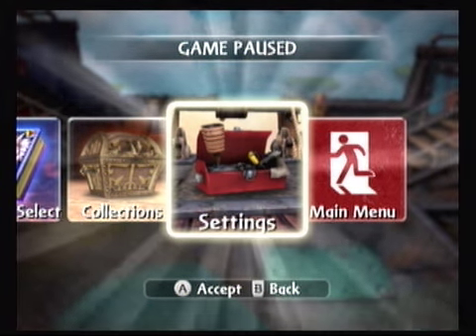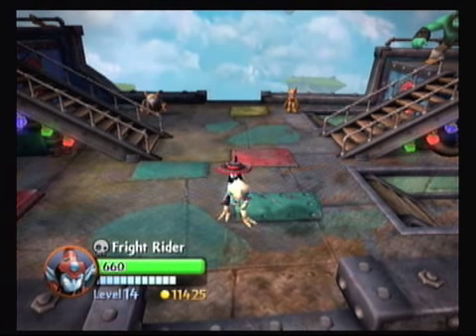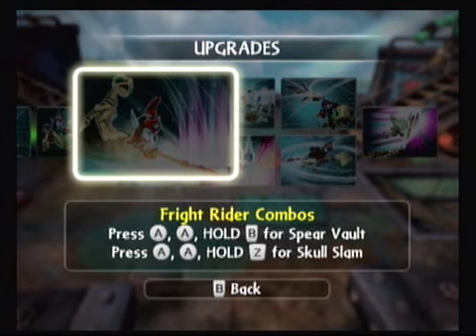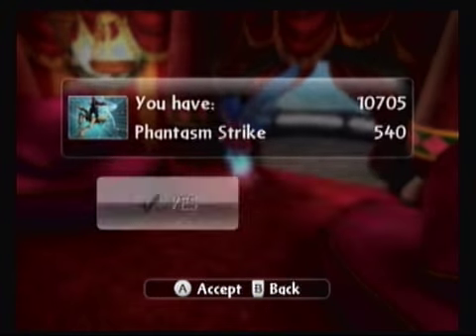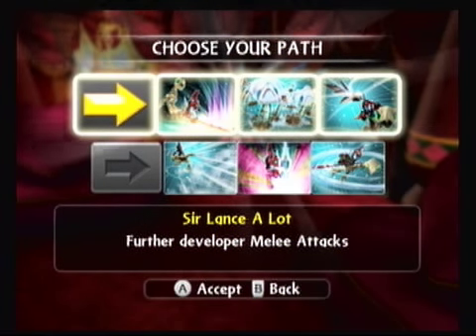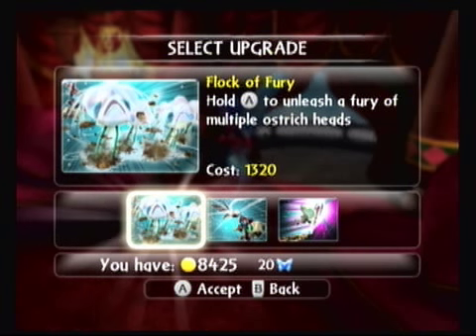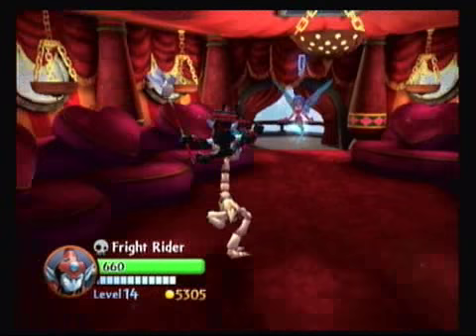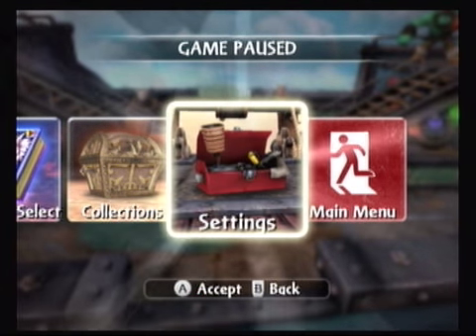Skylanders Giants Part 117 Fright Rider's Sir Lance A Lot Path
Part 117 of our Skylanders Giants Blind Playthrough sees us upgrade Undead Element Newlander Fright Rider down the Sir Lance A Lot Path.